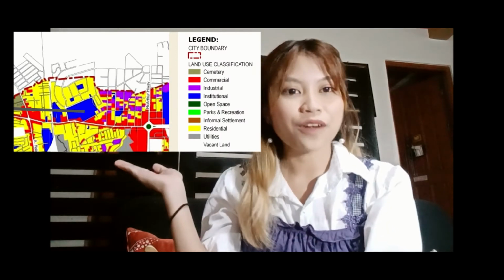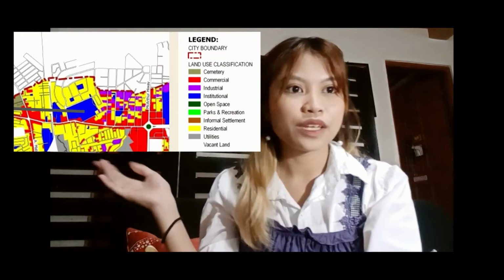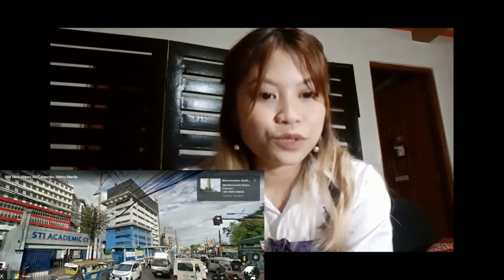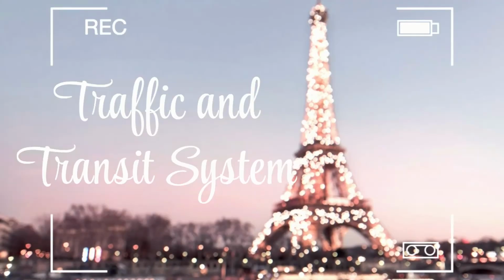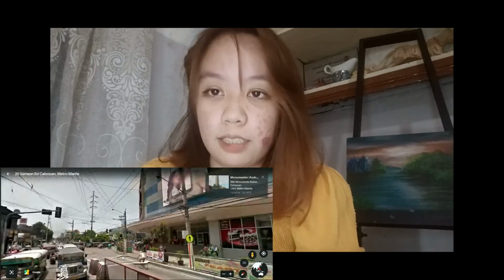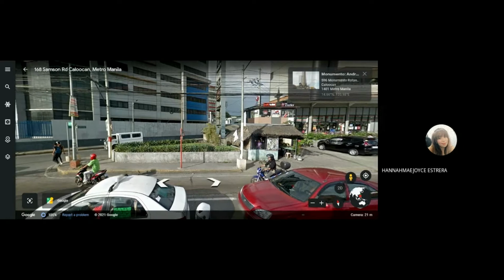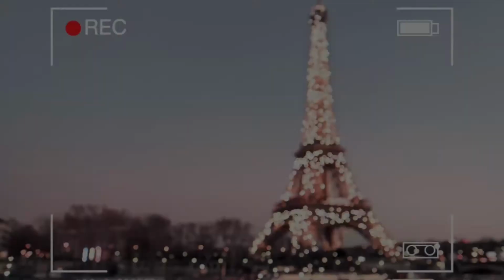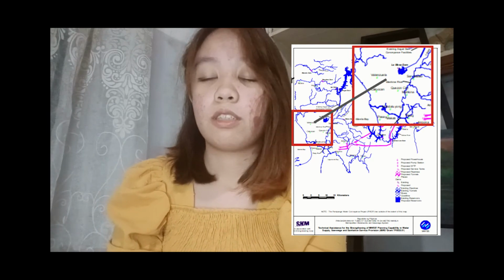BON VIRTUELLE: Socio-Cultural and Aesthetic factors of UE-Caloocan (3B)